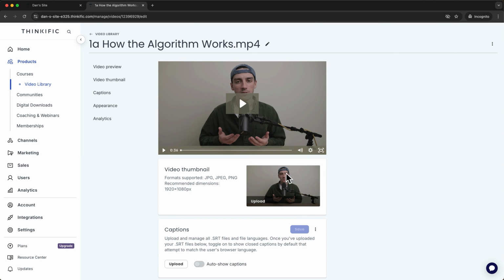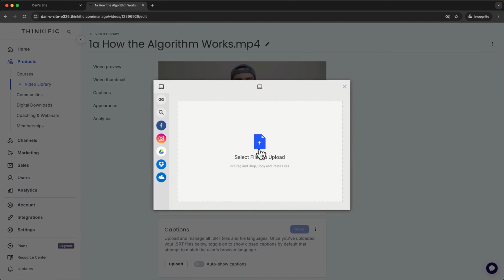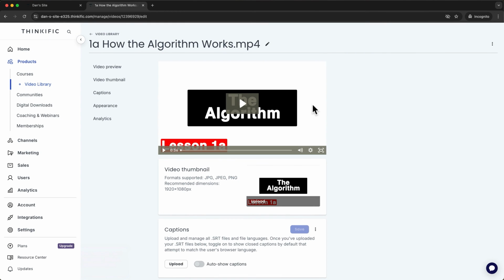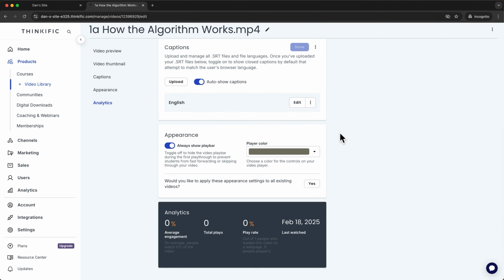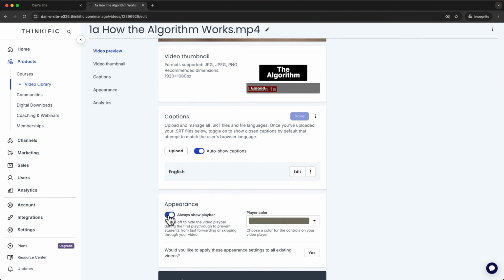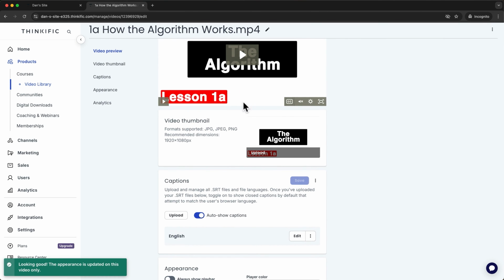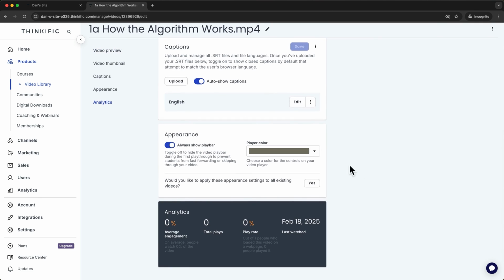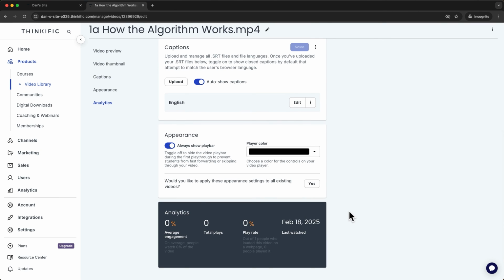How to Customize Video Settings in Thinkific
Learn how to customize your video lessons in Thinkific. Add thumbnails, upload SRT captions, and change player settings for a polished, professional course experience.